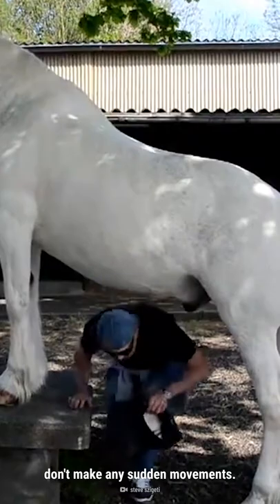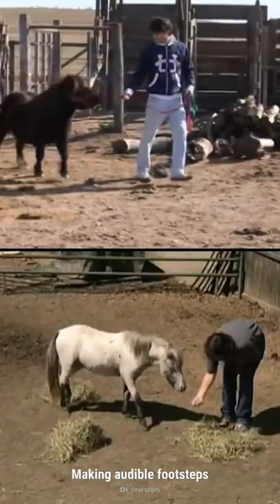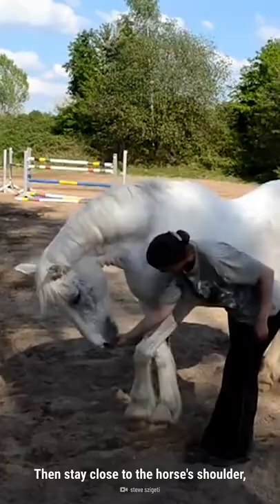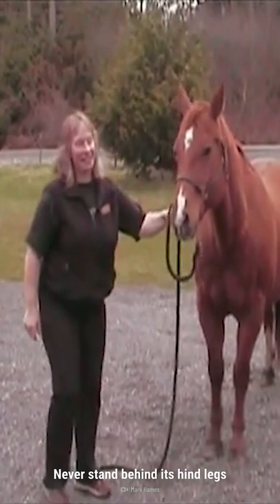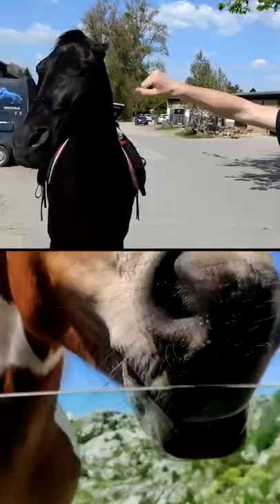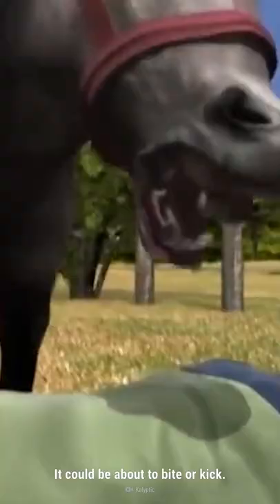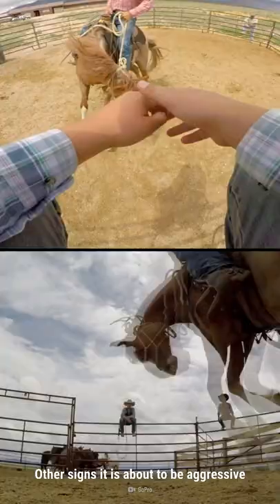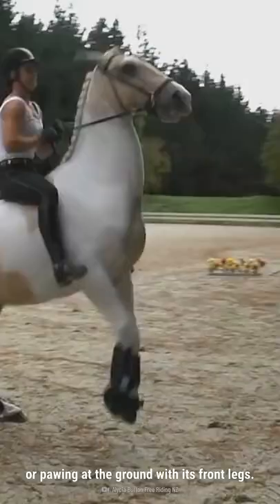How Aggressive Can Horses Be?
Are horses beautiful but deadly? These enormous equine creatures have long been humans' best friends, other than dogs. But are horses scarier than they look? What would you do if a horse got aggressive and attacked you?